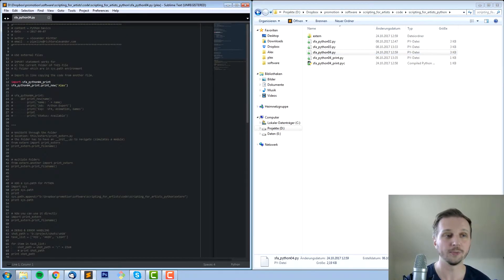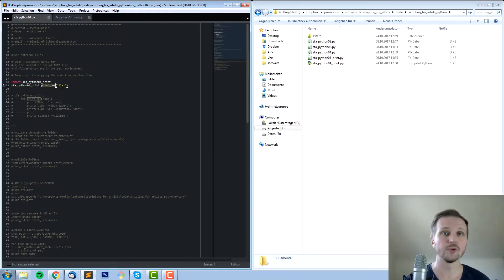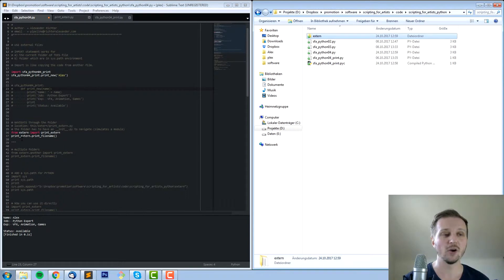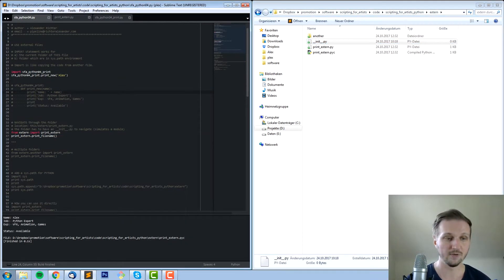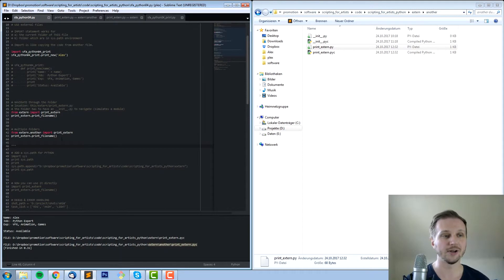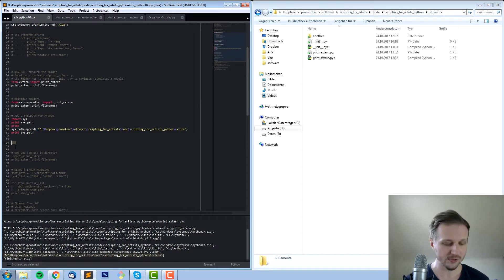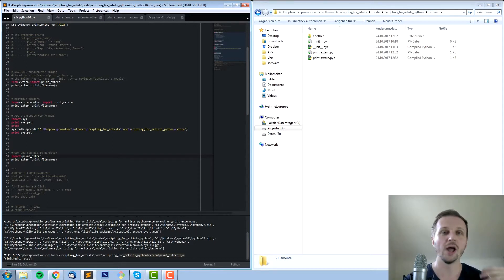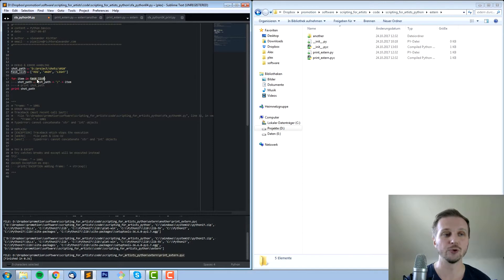Python for Artists - Part 4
Wanna automate the "boring" stuff with Python and become a Technical Artist?

An introduction to the scripting basics in Python. The first video looks into scripting and compiling languages, the different versions and what Python exactly is while in the following we will have a look at the basic coding with variables, functions, dictionaries etc.

VIDEO overview
00:20 - Access external files
02:08 - Navigate through folders
03:45 - Multiple navigation
04:28 - Add environment paths
07:24 - Debugging & Error handling
14:48 - Outro